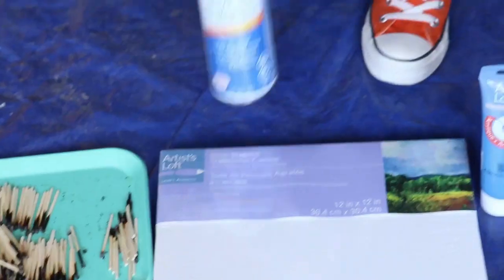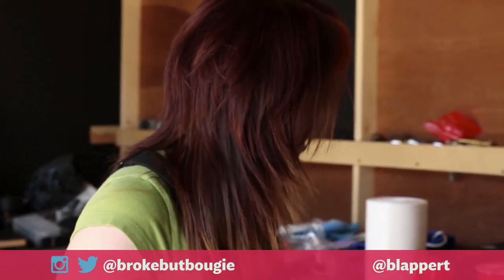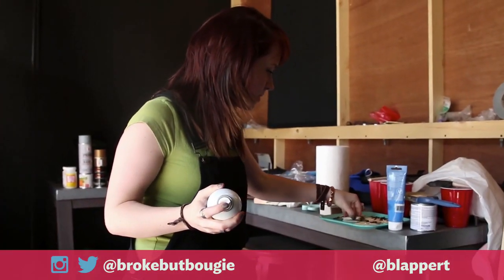WIGW - DIY Burnt Match Stick Art!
NYM STYLE QUIZ and GIVEAWAY still going on on our Facebook